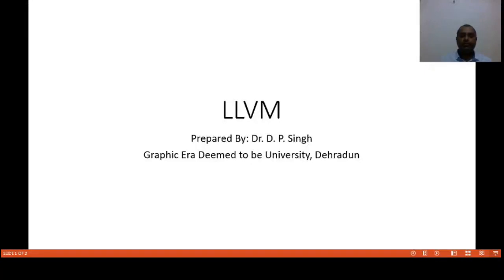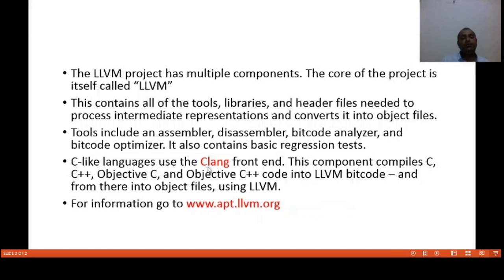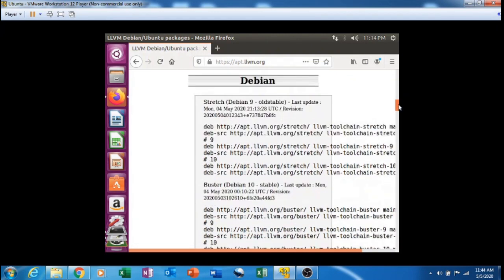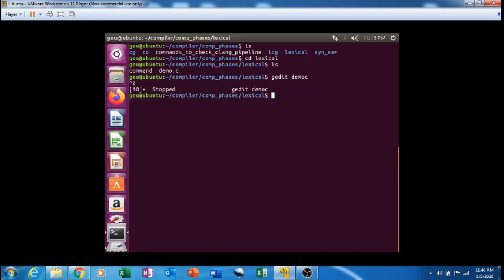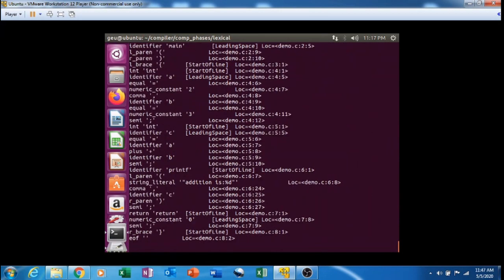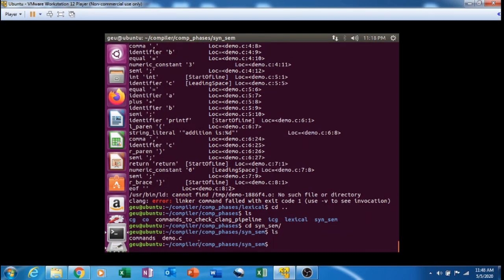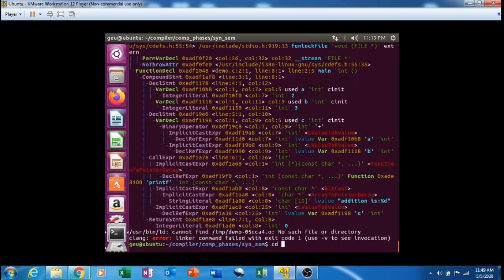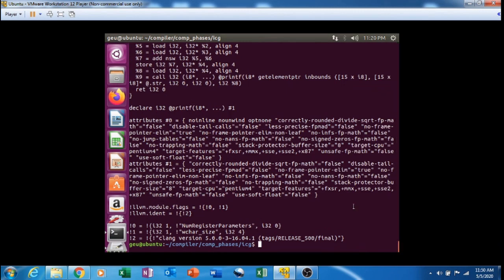Compiler_L50 LLVM_1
Output of every phase of compiler